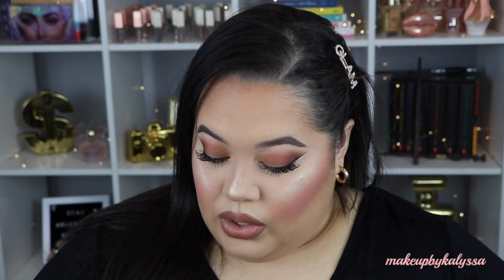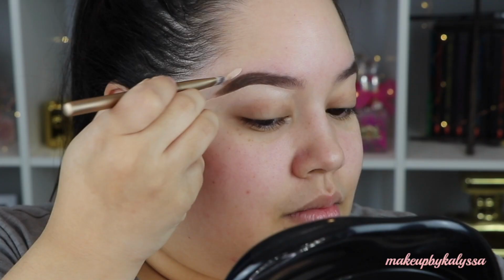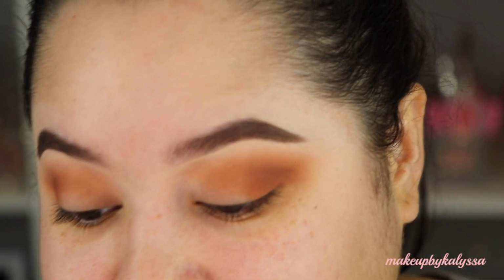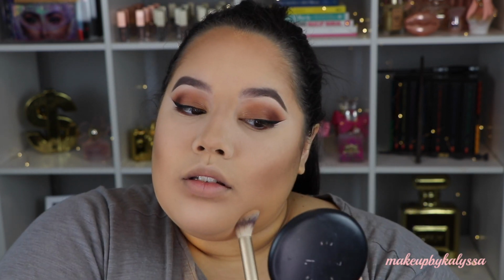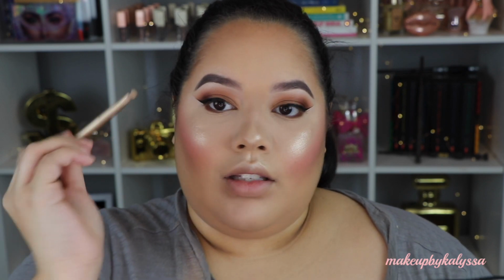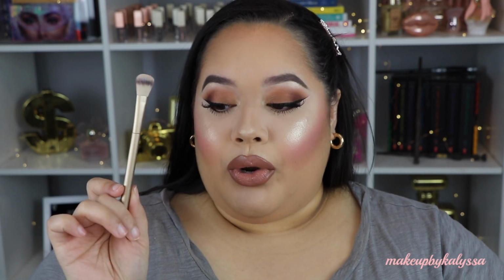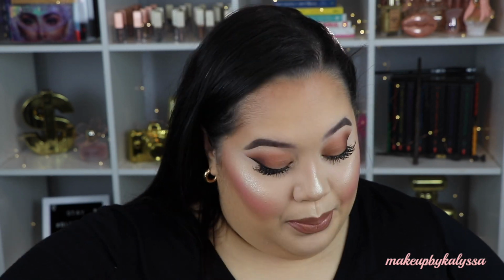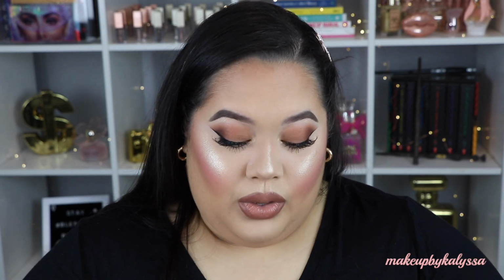Makeup By Mario X Sephora Master Brush Set Review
I hope you guys love my new series “Sleighing Season” which will include makeup tutorials, possibly fashion hauls, makeup hauls, routines, favorites, and much more! I hope my Bembas enjoy the video, have a blessed day.✰

     P.S. I am very sorry for all the noise in the background in almost all of my videos and trust me I absolutely detest every talking and coincidently raising their voices once I press record. I don’t have the luxury to have peace and quiet when I want to & it is what it is (in MannyMUA tone). I try to think about it in a way that I am appreciative of those peoples voices because if they weren’t there, I wouldn’t be the person I am today. But, it’s still annoying….

Makeup By Mario X Sephora Master Brush Set

Neutrogena Hydrating Wipes
Witch Hazel Toner
Loreal 24hr Freshwear Foundation
Milani “I am Awesome” lipstick
MAC Mineralize Blush “Warm Soul”
Anastasia Brow Wiz

 B U S S I N E S S  I N F O  &  S O C I A L  M E D I A ✰

IG, Twitter, & Snapchat “makeupbykalyssa”

Camera: Canon 80D
Editing software: iMovie
Microphone: Rode Mic & Blue Yeti